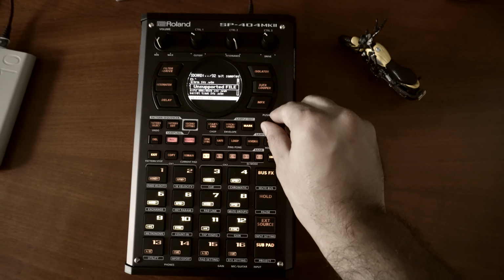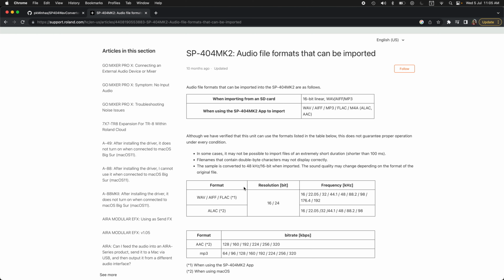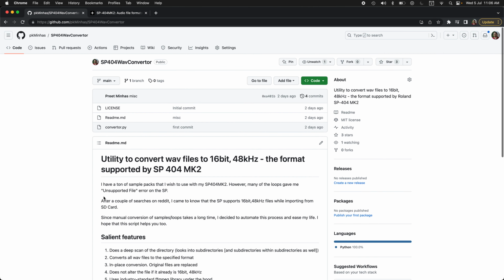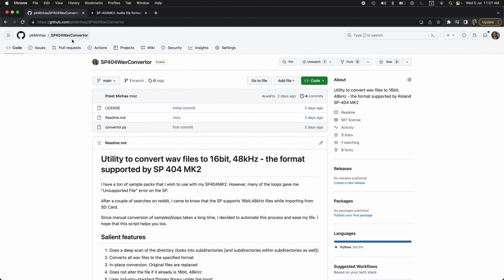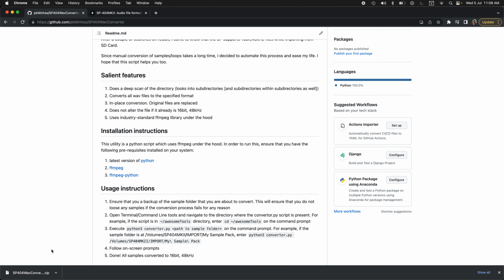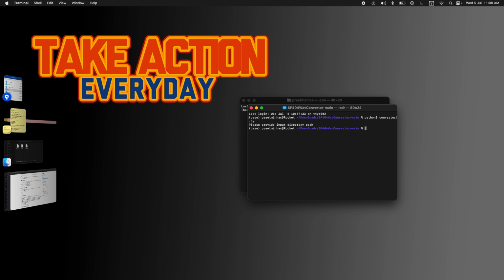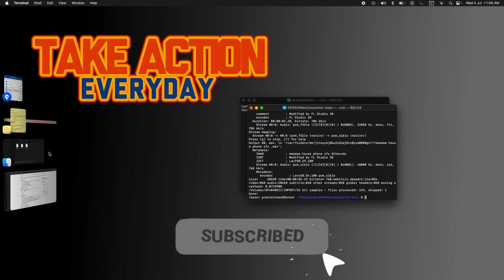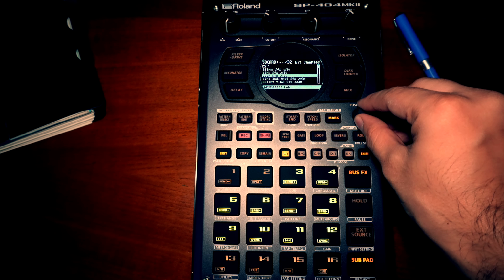"Unsupported FILE" fix | Level up your SP404 game: Automate sample conversion with this epic script!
I've got a bunch of awesome sample packs that I'm dying to use with my SP404MK2. But guess what? When I tried importing them from the SD-Card, a bunch of those loops slapped me with an annoying "Unsupported File" error.

So, I hit up Reddit and did some digging. Turns out, the SP only plays nice with 16-bit, 48kHz files when you import from the SD Card.

Manually converting all those samples and loops is a major pain. That's why I went ahead and wrote a script to automate the whole process. For me, it's a big time saver and I'm sure it will make your life a whole lot easier too.

If you find this utility as useful as I do, do me a solid and show some love. Like this video and spread the link with your crew: